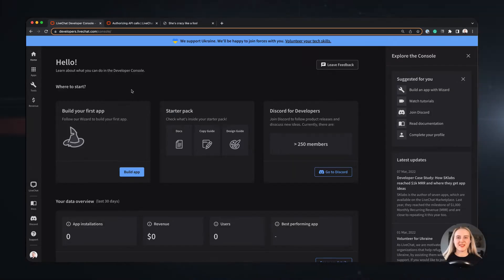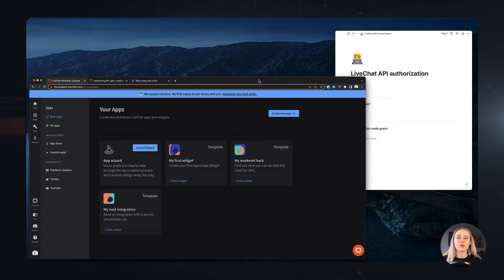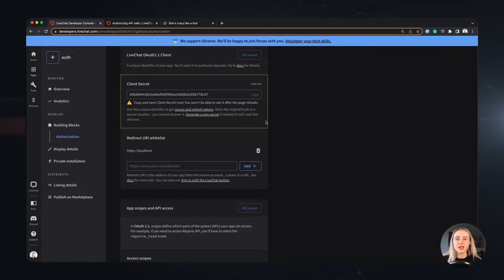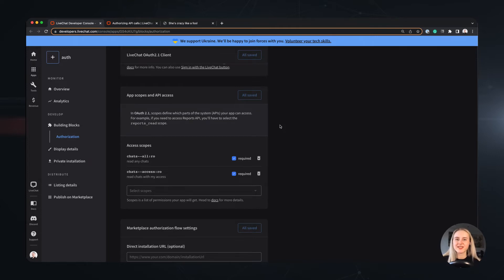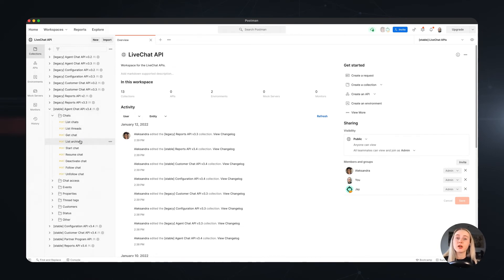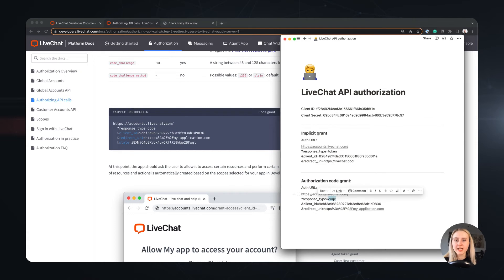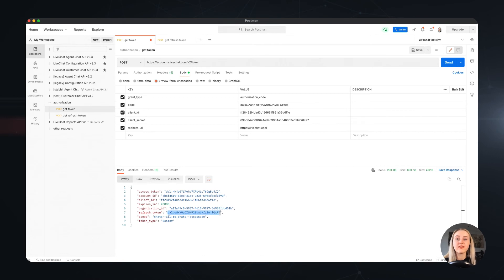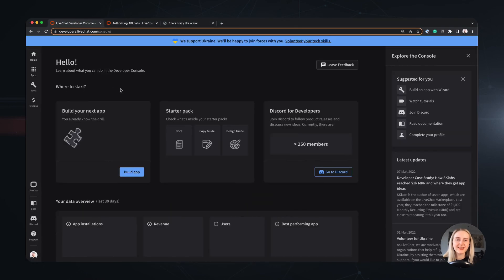LiveChat Agent Chat API authorization | Developer Console Tutorials #5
This video explains the process of authorization to the LiveChat Agent Chat API.
The LiveChat Developer Console is the place where you configure the functionalities of your apps, set up monetization, track revenue growth, and much more. It’s your very own developer dashboard.